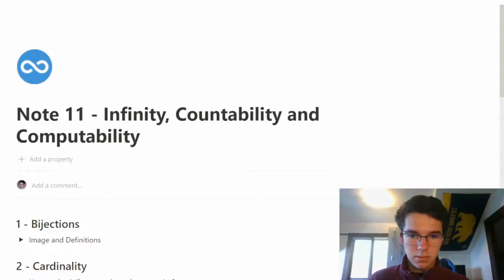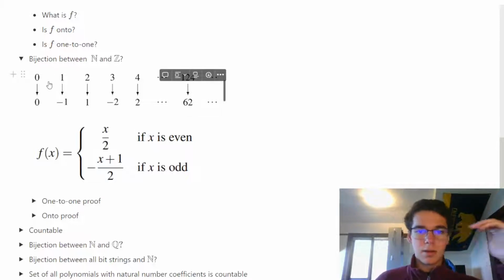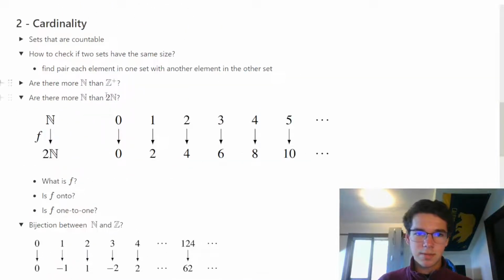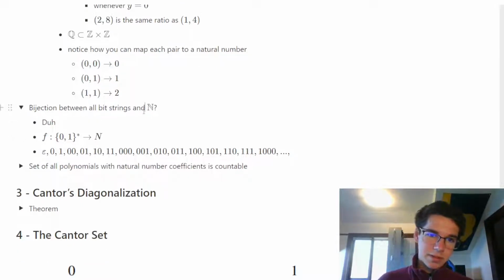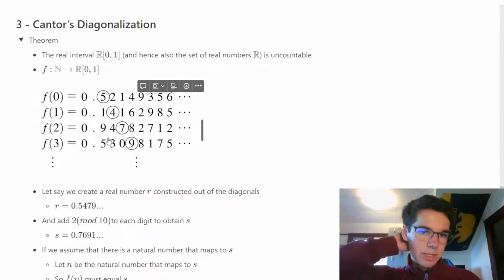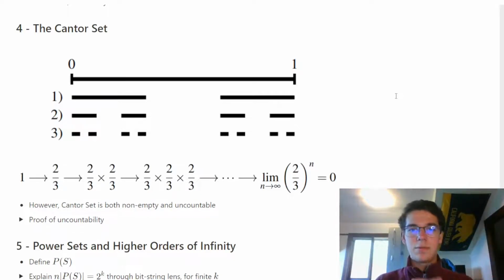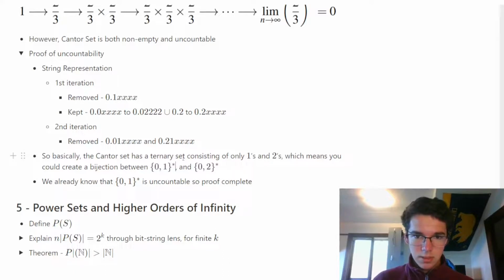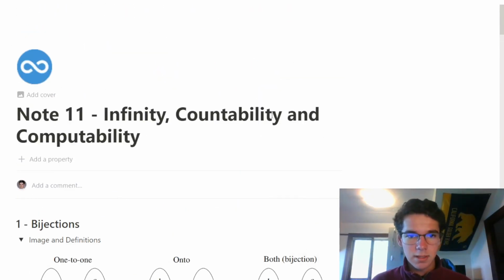Note 11 - Infinity, Countability, and Computability - CS70 - Student Walkthrough